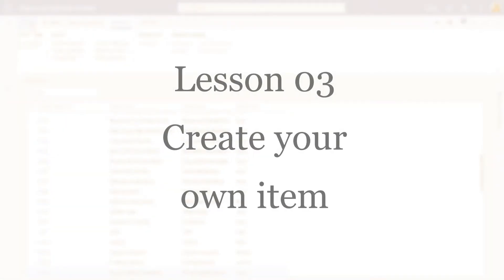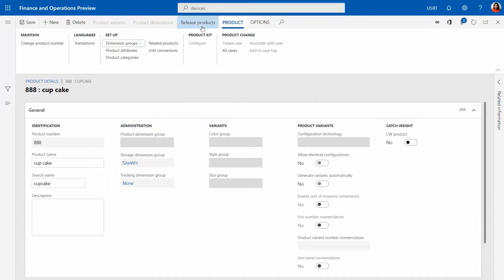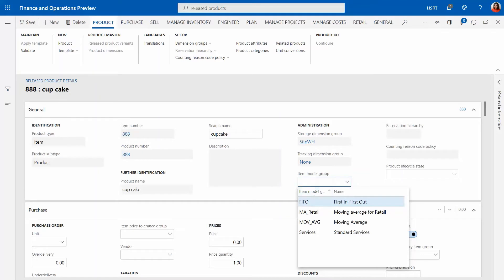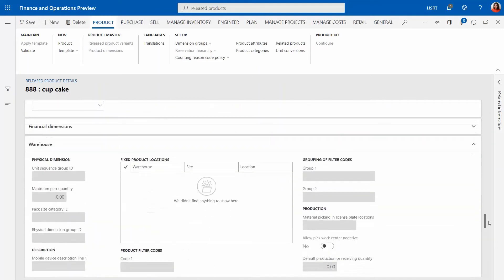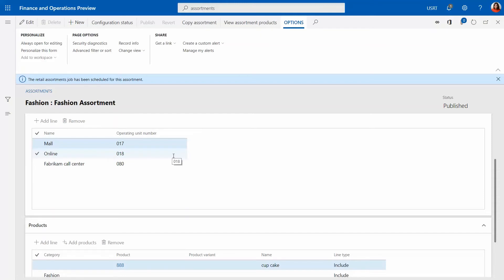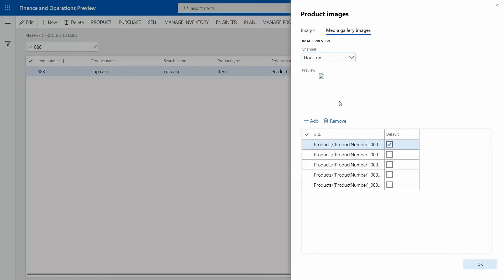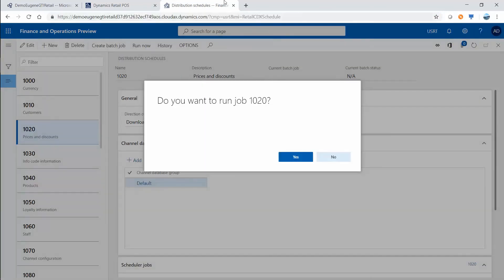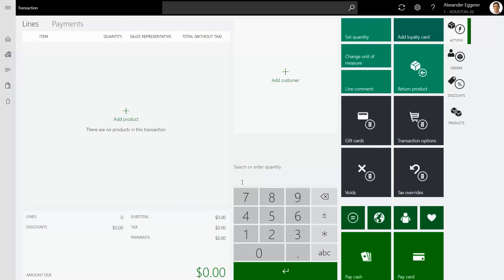S01E03 Create your own item in Dynamics 365 Commerce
Click by click! In this video you'll learn how to create your own item and sell it at the POS in Dynamics 365 for Retail (Finance and Operations). Steps include product creation, releasing the product to USRT, setting units of measure, storage dimensions, inventory model group, item group, setting up prices/costs, setting up images(optional), Including the item into an item assortments and finally, sending the data to the channel(store) database.